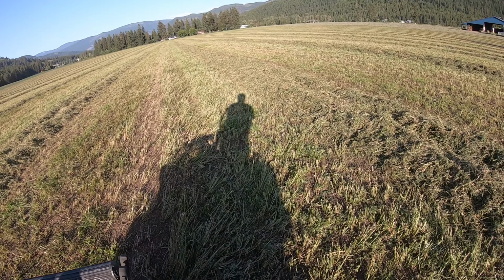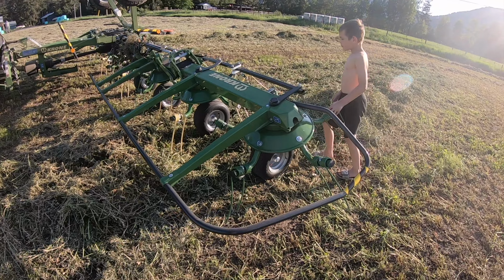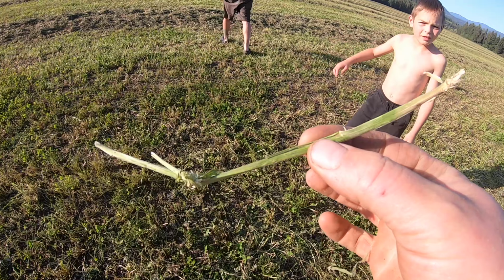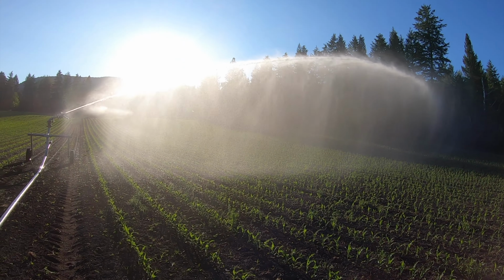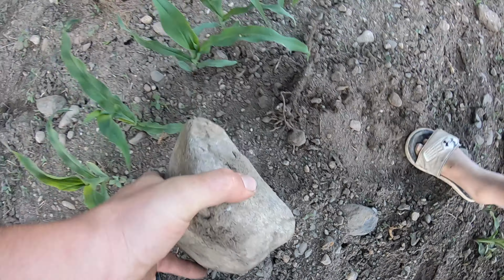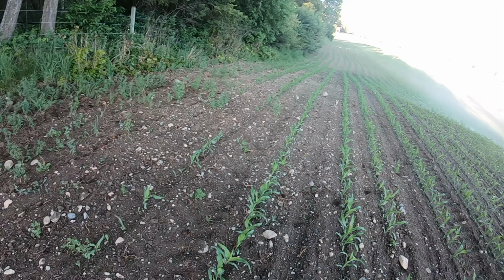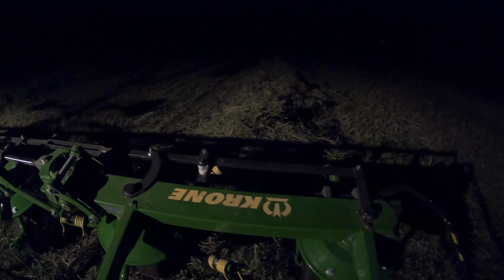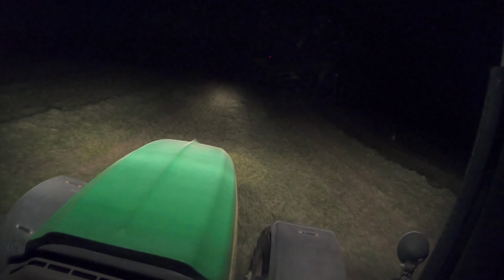Part 2 Tedding Alfalfa Hay With NEW VENDRO KRONE T1020 & Baling Grass Hay - I’m Crazy? 😝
June 1st baling 1st cut grass hay